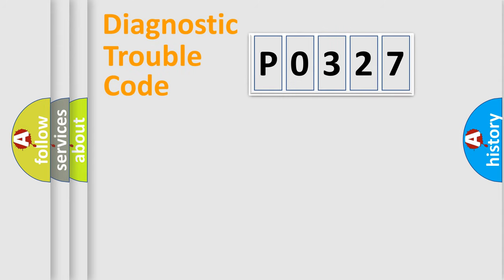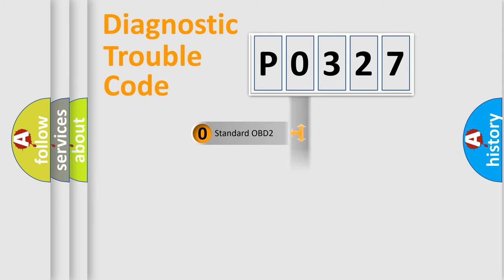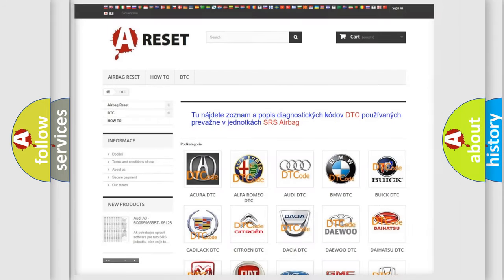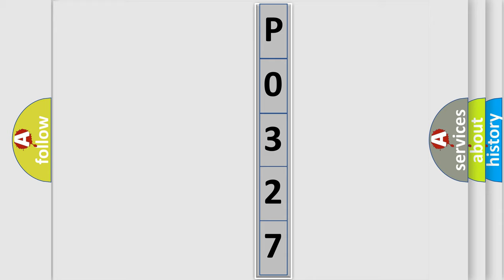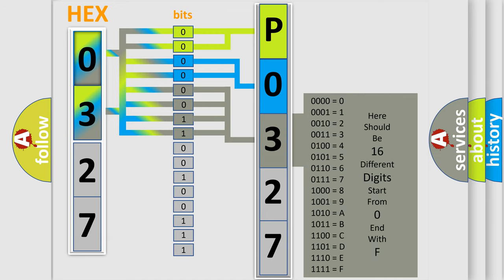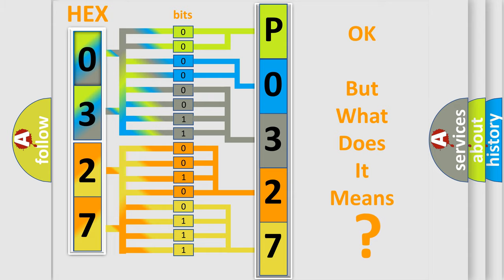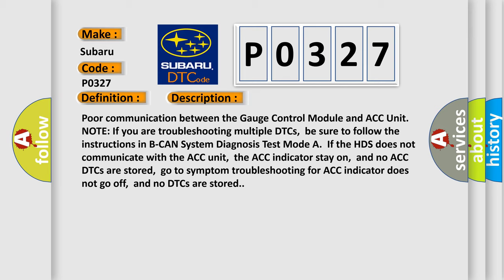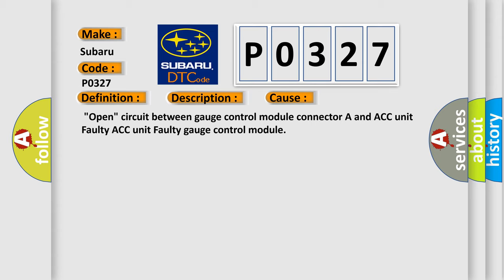DTC Subaru P0327 Short Explanation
Contents:
0:21 Basic DTC analysis according to OBD2 protocol standard.
1:48 Insight into programming
2:58 A diagnostically understandable description of the Diagnostic Trouble Code
3:05 Basic error definition

Make:
Subaru
Code:
P0327
Definition: